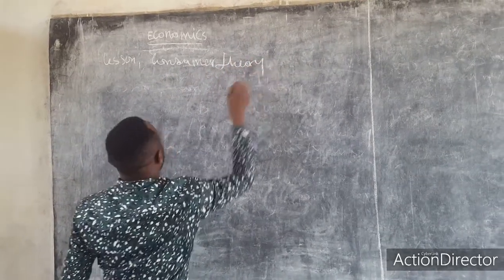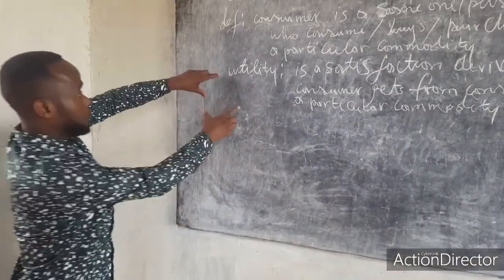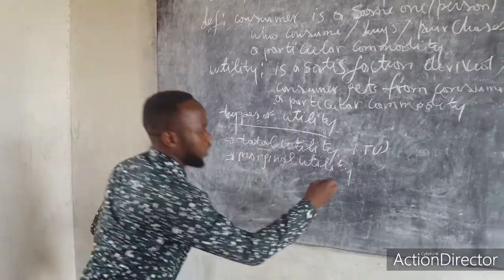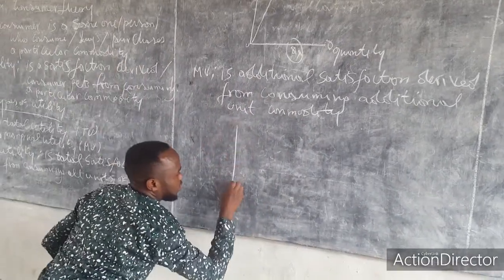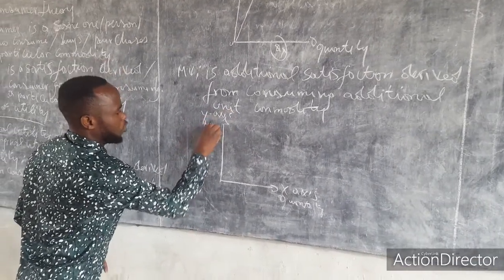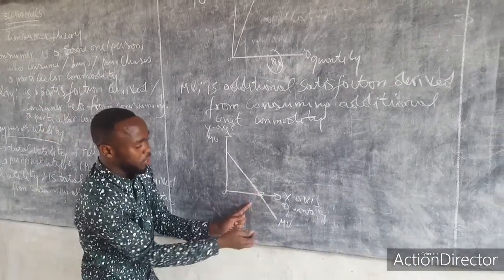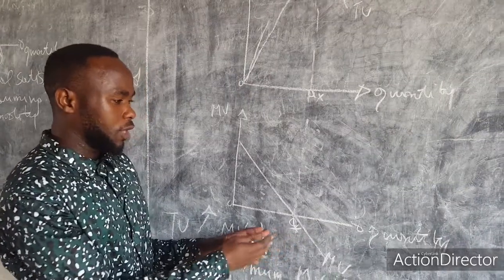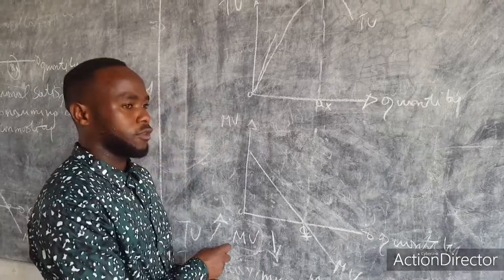Economics//Consumer Theory Teacher Eric Official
Online Courses